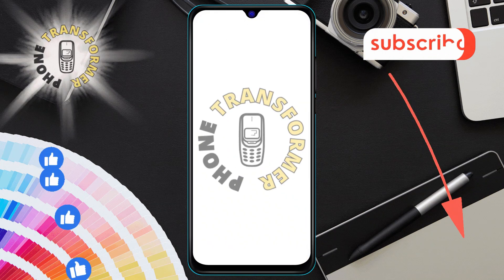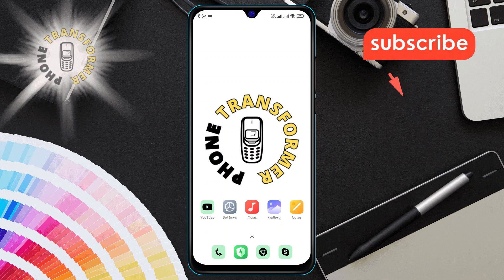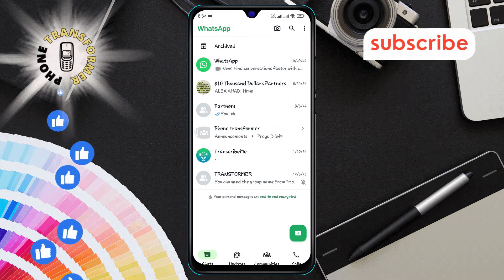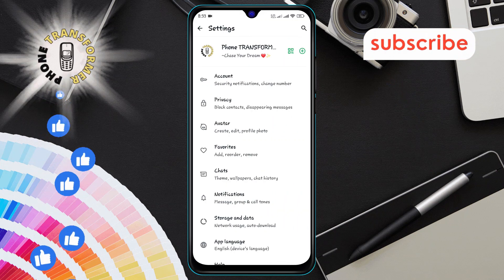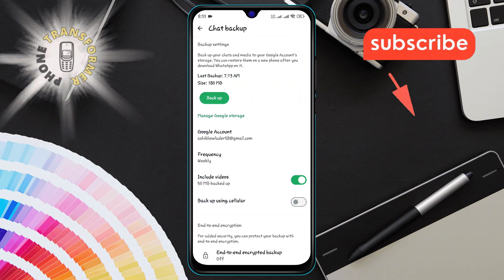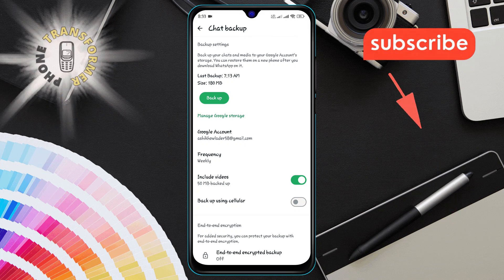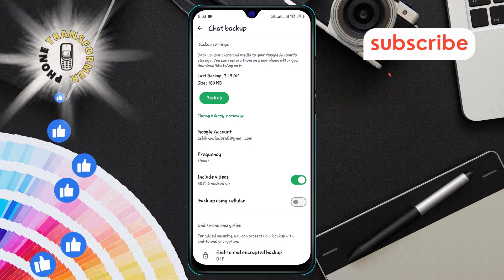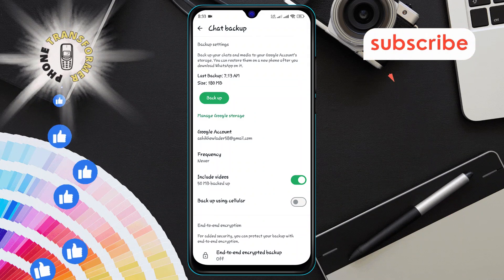How to Disable WhatsApp Backup to Google Drive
If you're concerned about your WhatsApp chats being backed up to Google Drive, you may want to disable the automatic backup feature. This will prevent WhatsApp from saving your conversations to Google Drive. In this video, we’ll show you exactly how to disable WhatsApp backup to Google Drive. The step-by-step solution can be found in this video.

- Stop WhatsApp from backing up to Google Drive
- Turn off Google Drive backup for WhatsApp
- How to manage WhatsApp backup settings
- Disable WhatsApp cloud backup
- Prevent WhatsApp from uploading chats to Google Drive